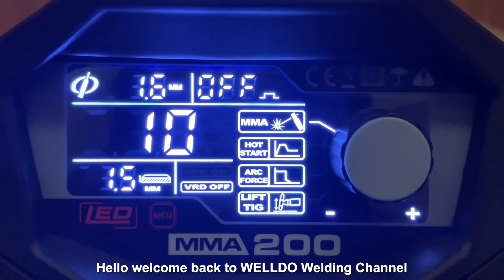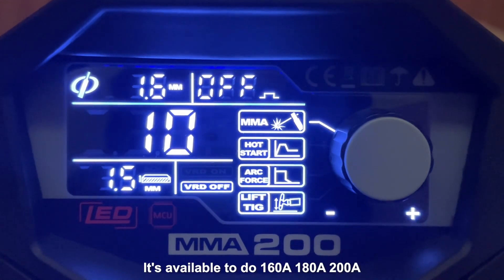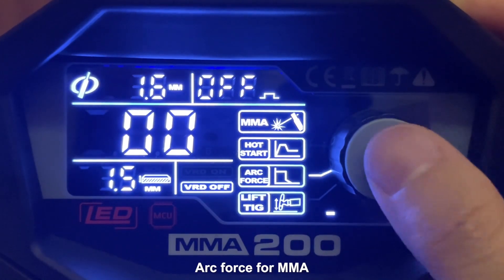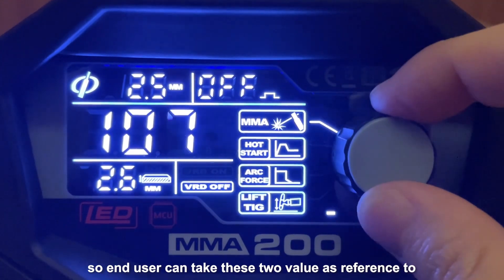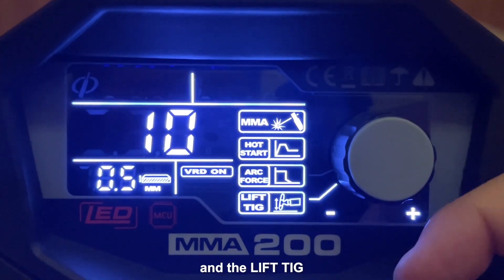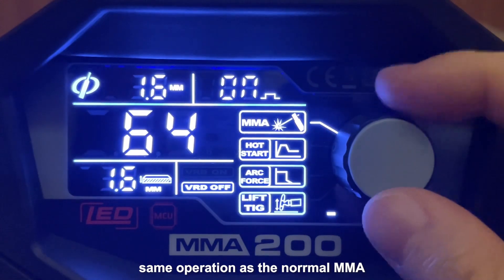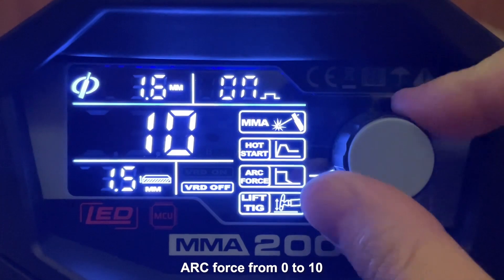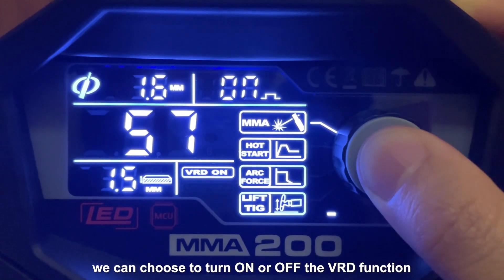MMA 200J LED-Pulse MMA, good for thin plate welding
*Normal MMA+MMA pulse+ LIFT TIG
*Good for thin plate welding
*Intuitive, Large Digital LED Display
*Adjustable Arc force, Hot start
*Anti-stick built in
*220V or 110/220 V is optional
*Max output available for 160A/180A/200A/220A/250A